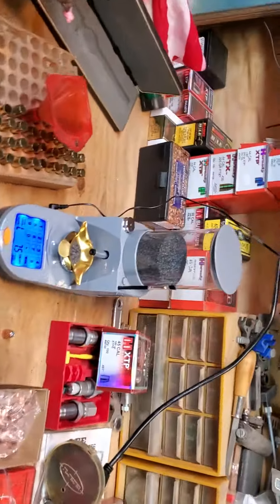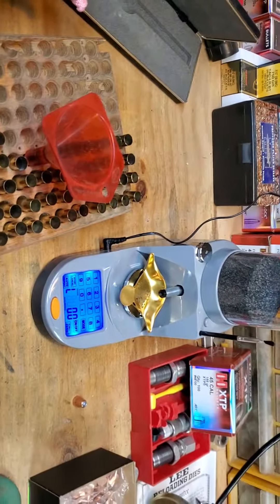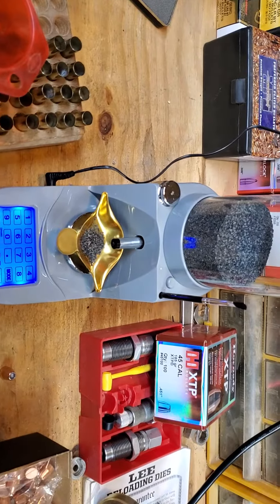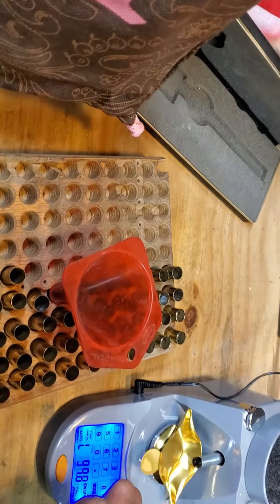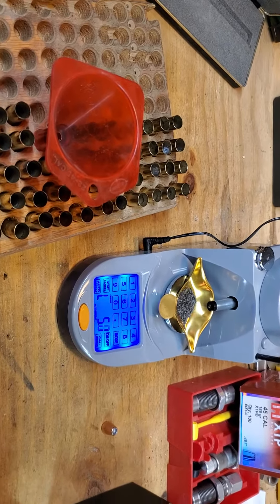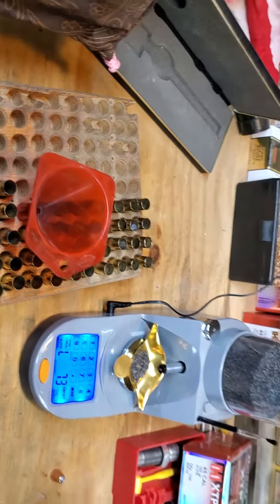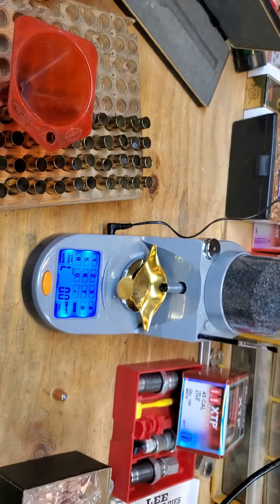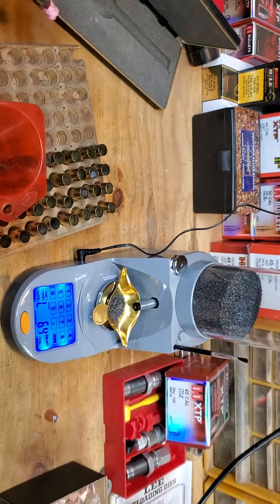Loading 45 long colt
Snow day let's load ammo